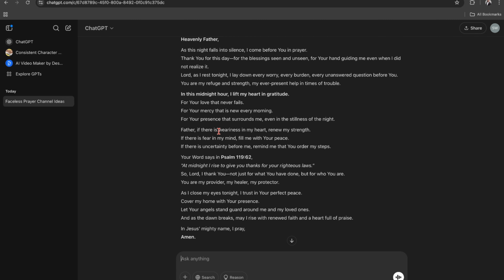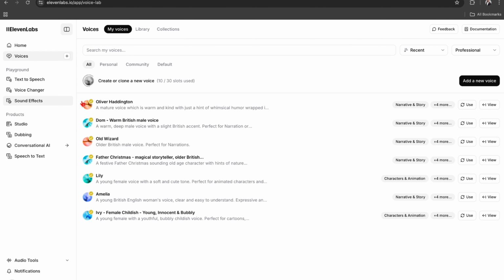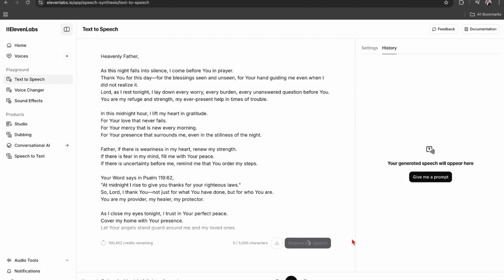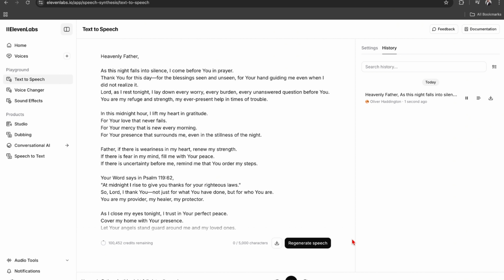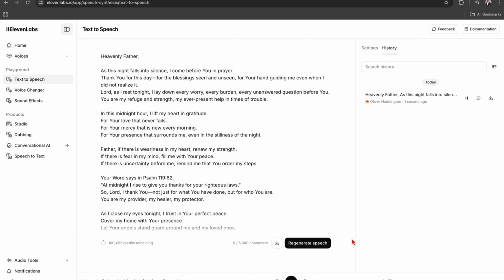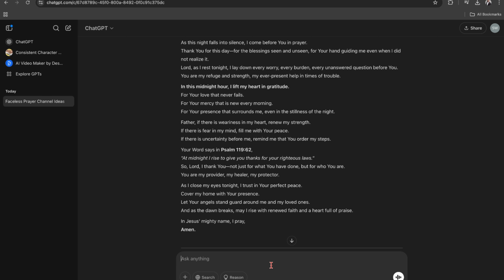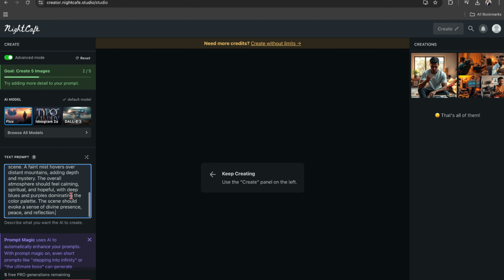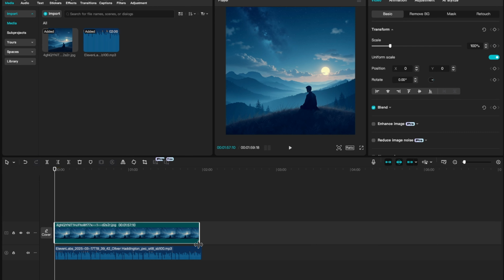How to Create Viral Bible Prayer Videos with AI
Want to create viral Bible prayer videos but don't know where to start? In this video, I'll show you how to use AI tools to make powerful, engaging, and inspirational Christian content that resonates with millions! 🙏✨

You'll learn:
✅ The best AI tools for video creation
✅ How to generate beautiful prayer visuals & voiceovers
✅ Tips for making your videos go viral
✅ How to grow your Christian channel with AI

Whether you're a Christian content creator, pastor, or digital evangelist, this guide will help you spread the Word of God effectively!